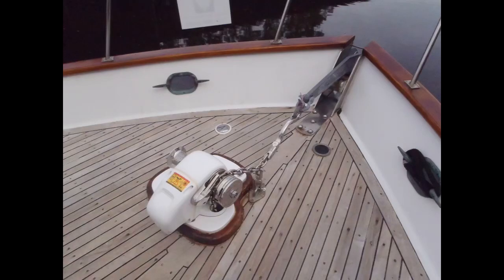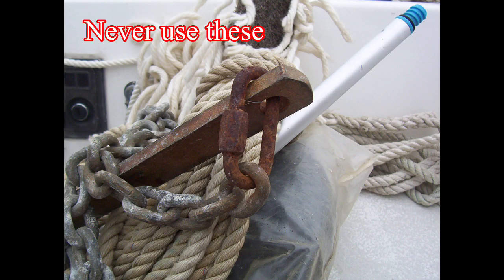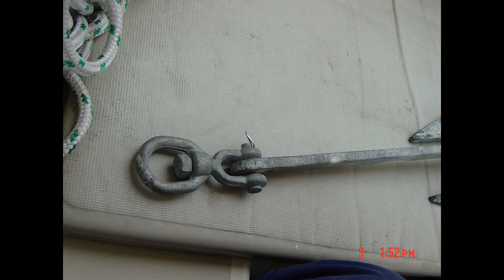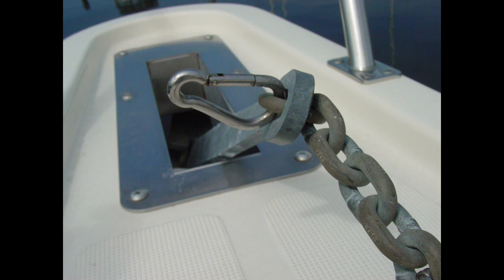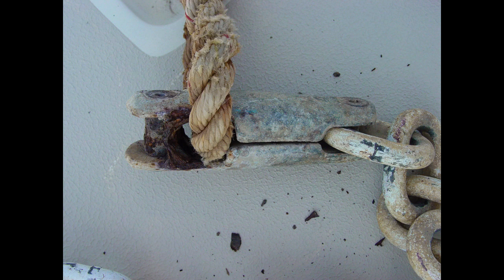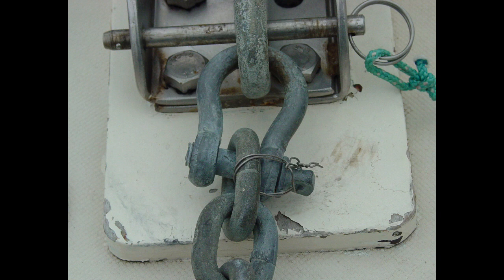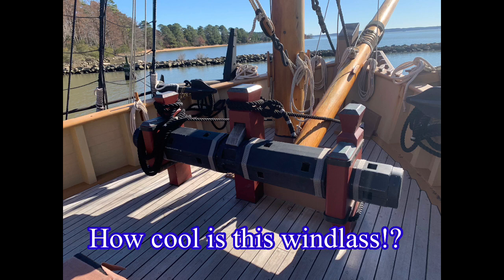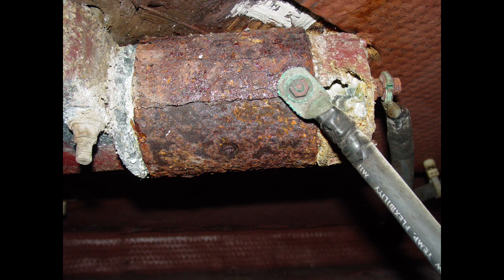Ground tackle inspections!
How to properly inspect your ground tackle.